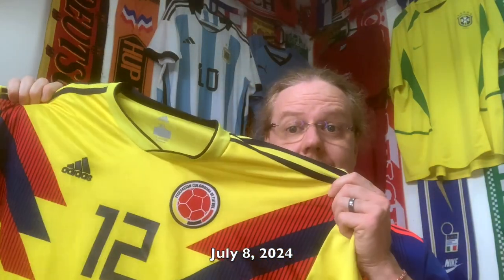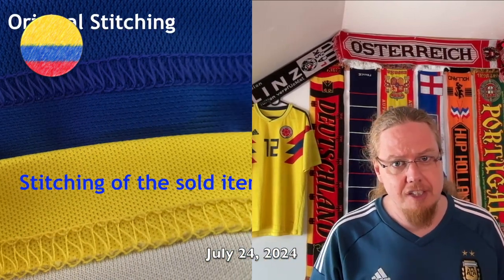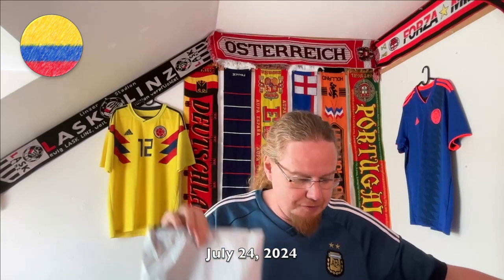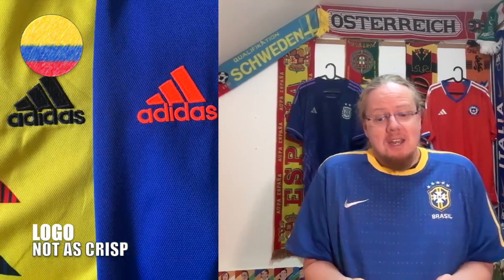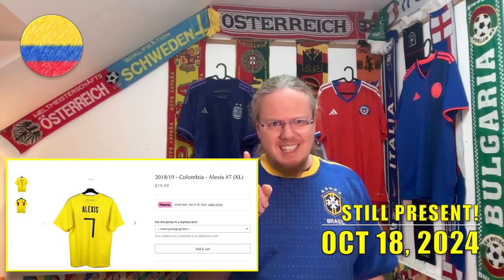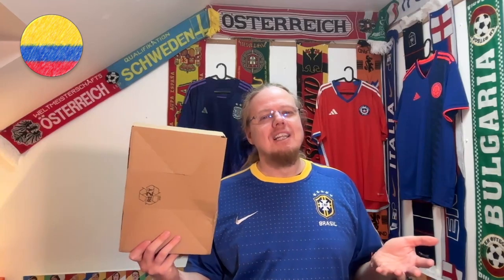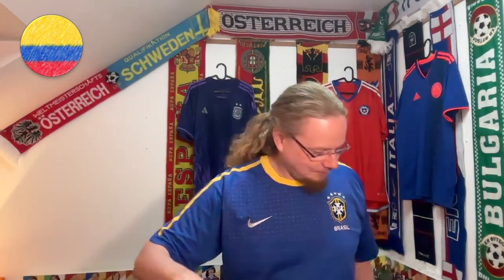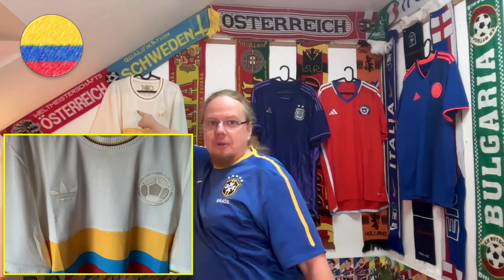After all these troubles, I Panicked!!!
What a journey! For almost three years, I have been trying to get my hands on a Colombia home shirt (for a reasonable price) and failed. This summer, with Colombia performing so well, I intensified my search. Alas, I was not successful buying from eBay or Vintage Football Area (sadly enough). Then, after further trials and frustrations, I just panicked during this international window and went directly to Adidas. Did it work this time?

Note: tis video is not only an unpacking video, but also contains quite some info on fake shirts, that might be quite useful!